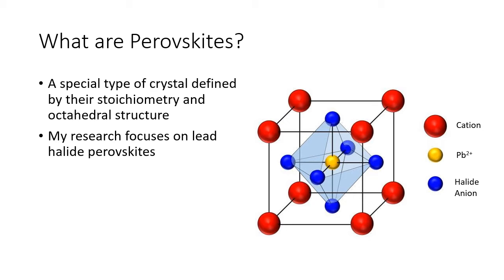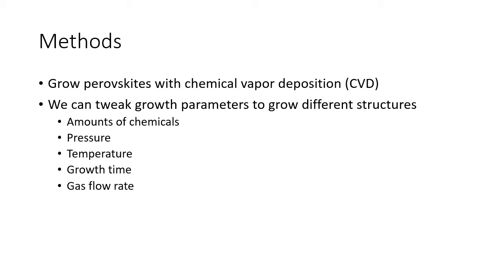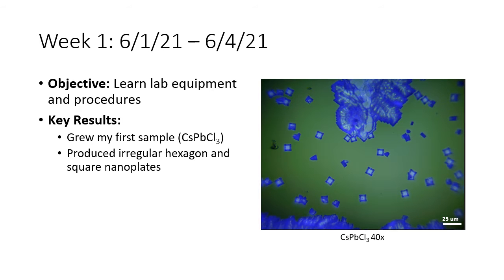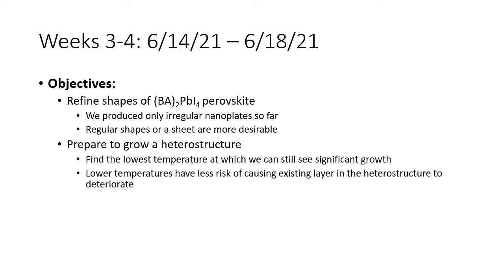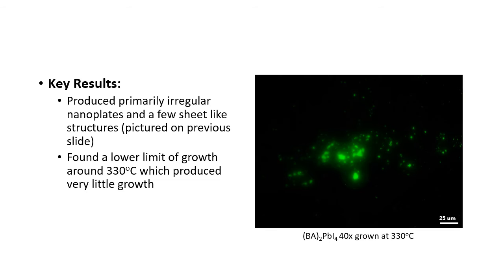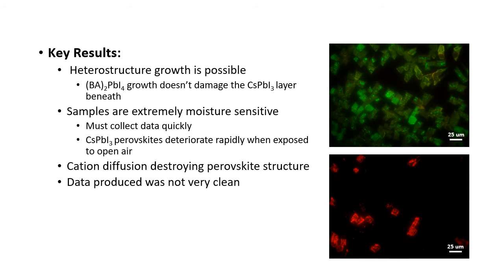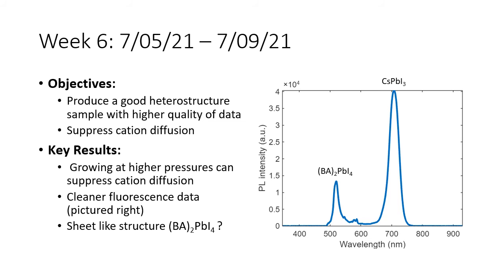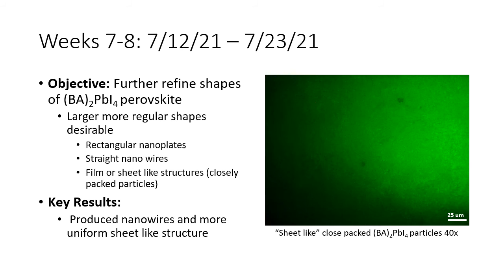Harrison,Reid Research Update Final